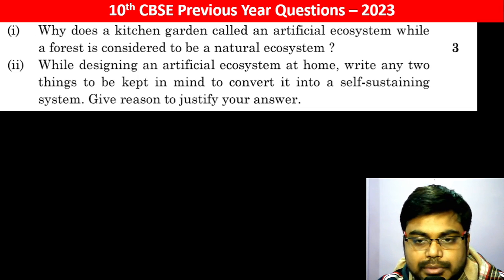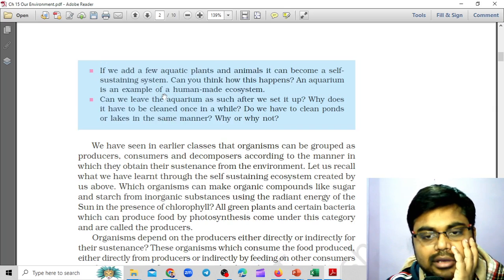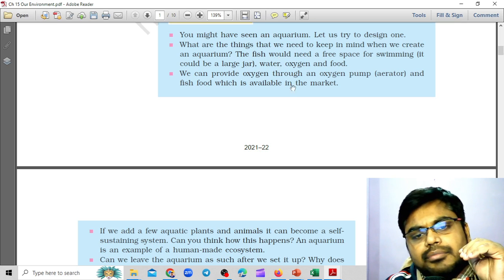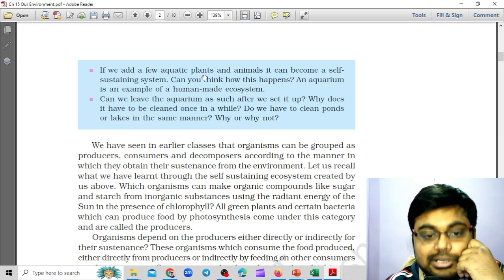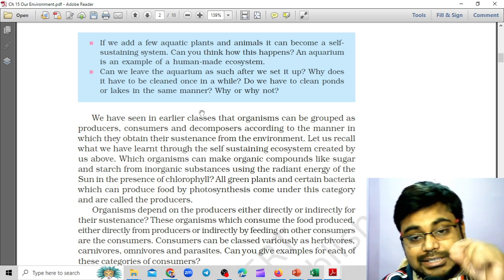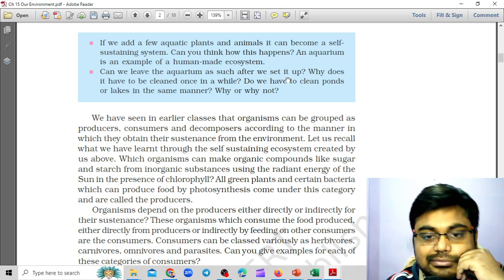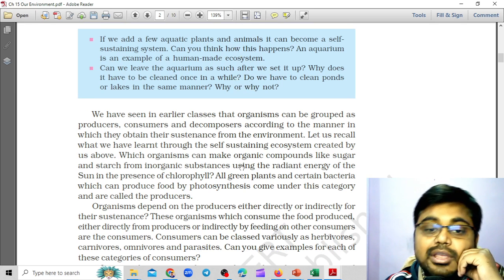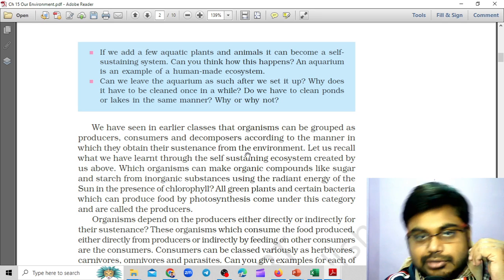While designing an artificial ecosystem at home, write any two things to be kept in mind to convert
While designing an artificial ecosystem at home, write any two things to be kept in mind to convert it into a self-sustaining system. give reason to justify your answer?